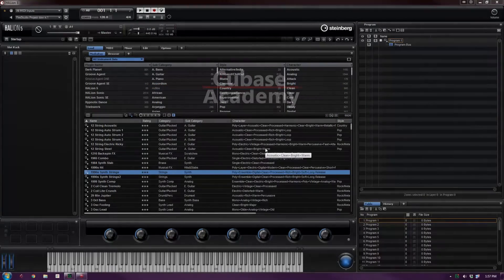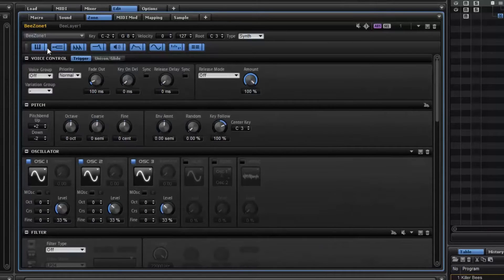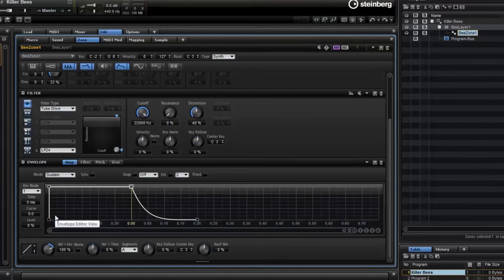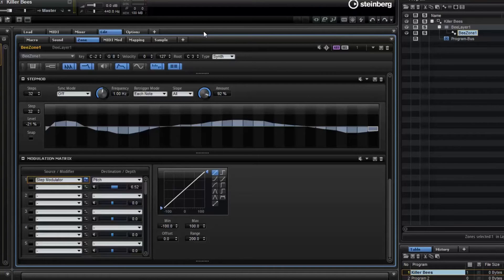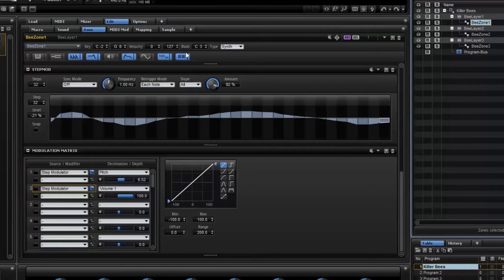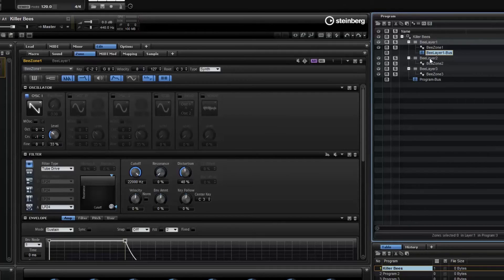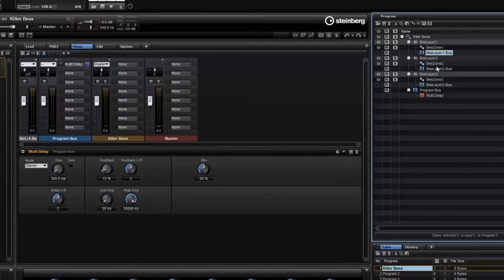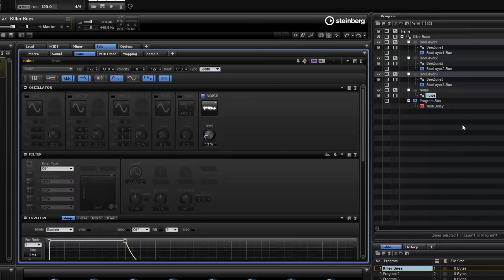Halion5 Series: Making a Synth Sound - Killer Bees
A little deeper into Steinberg's Halion5 with this video, where we use the layering and zones to make a "Killer Bee" swarm type sound.